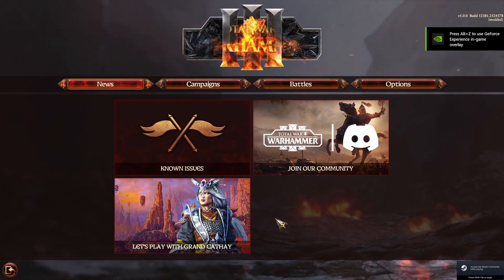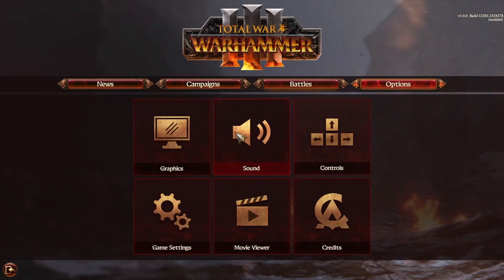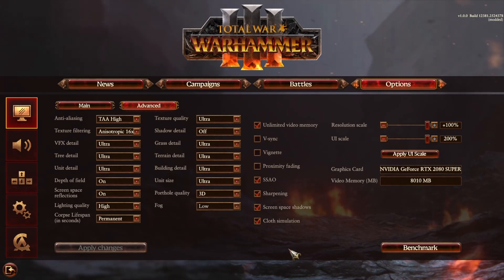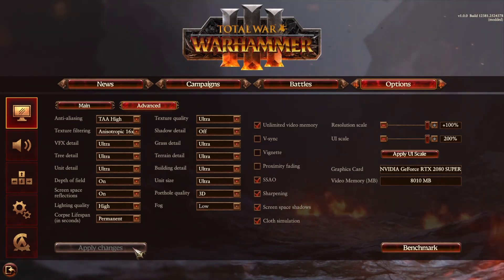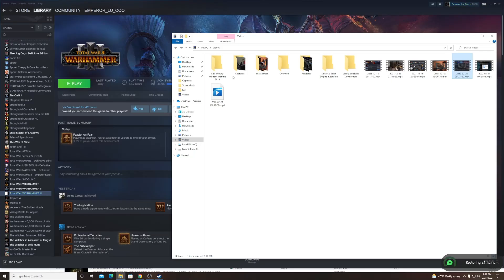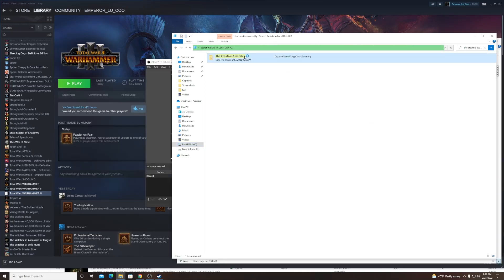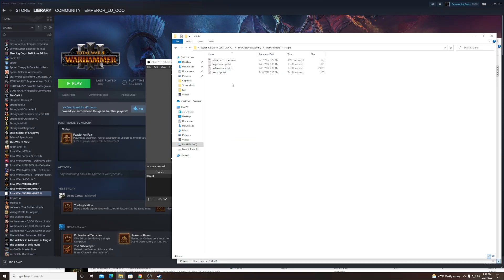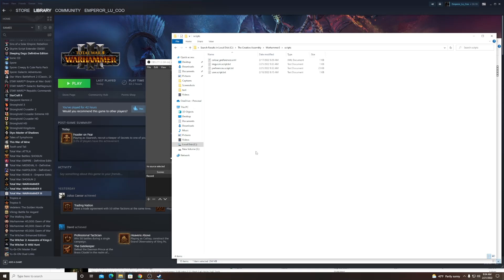QUICKEST FIX EVER STEP BY STEP WARHAMMER 3 NO STUTTER OR LAG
I had to do this same process with warhammer 1 if the first fix does not work follow the second fix.

For the second fix.

Name this document user.script (or user.script.txt if you have Windows set to show file extensions)

open and paste

HYBRID_CPUS_TREAT_ALL_CORES_UNIFORMLY true;
number_of_threads 5;

save.

link if you dont understand the second fix